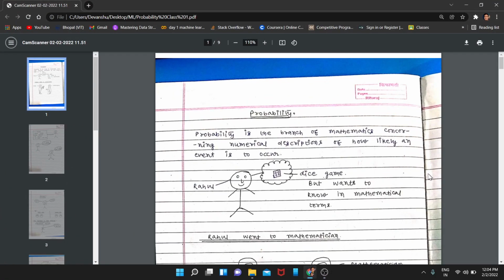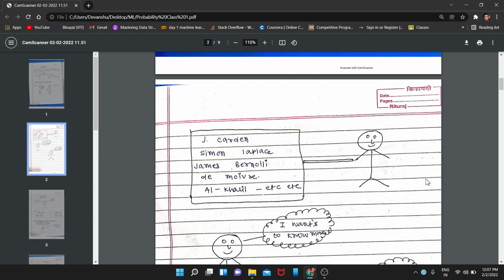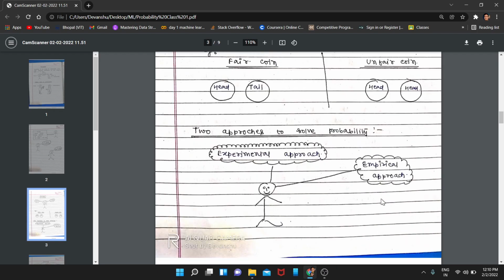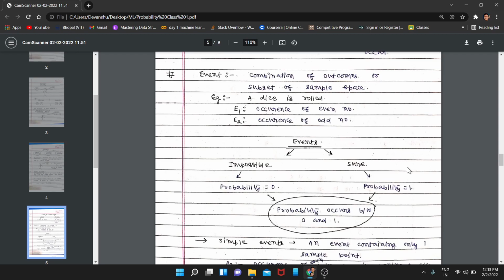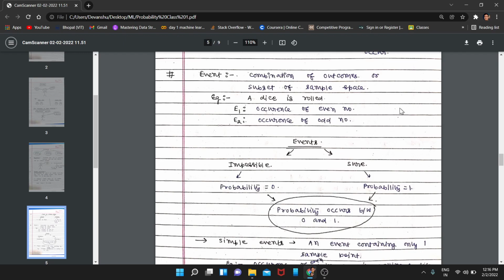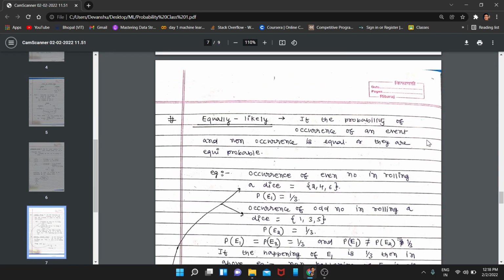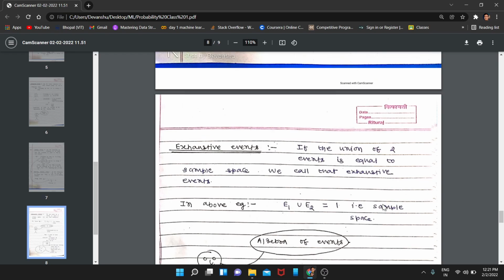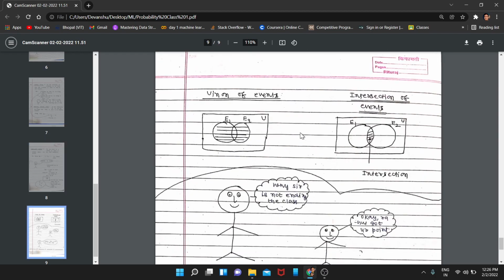Probability in English class 1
Here we are to get clear ideas about the concepts of probability.